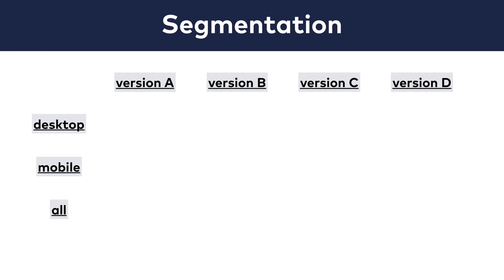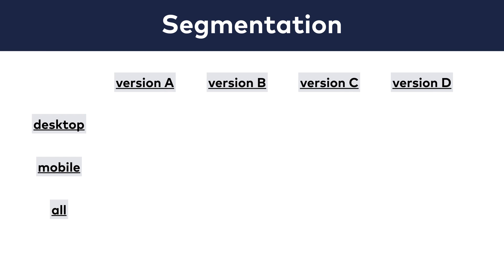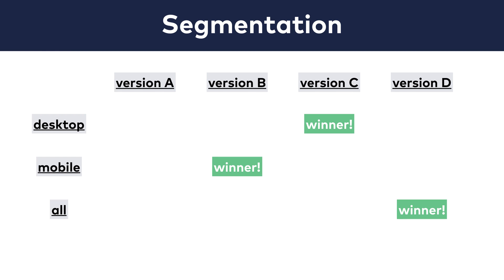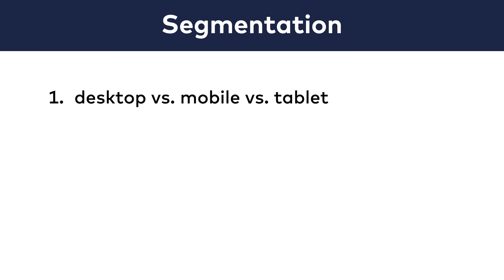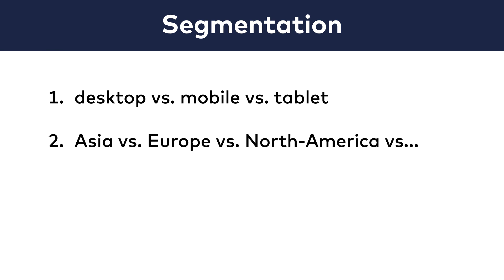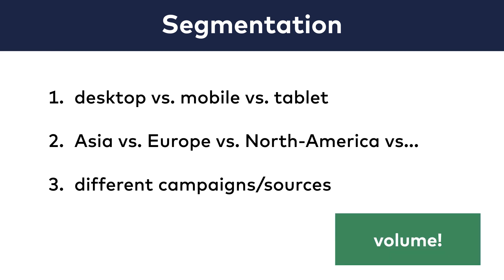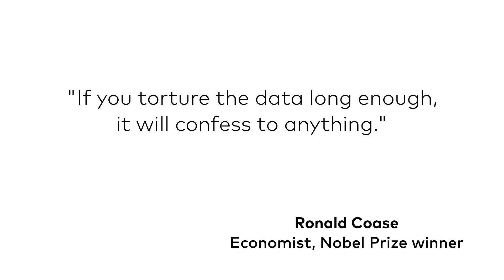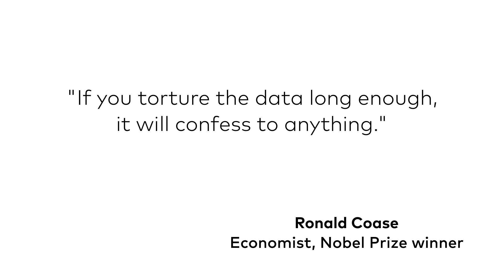A/B Testing Course 035: Segmentation